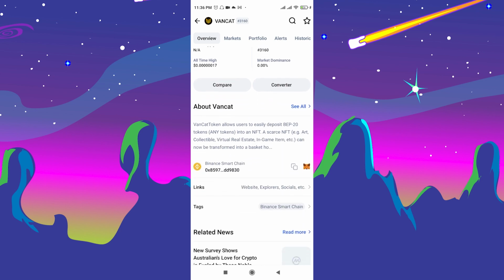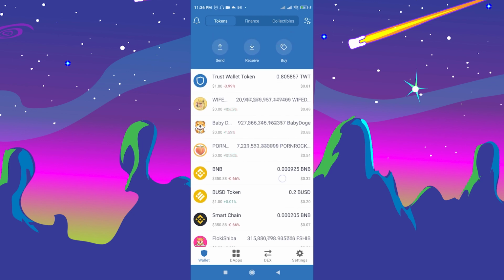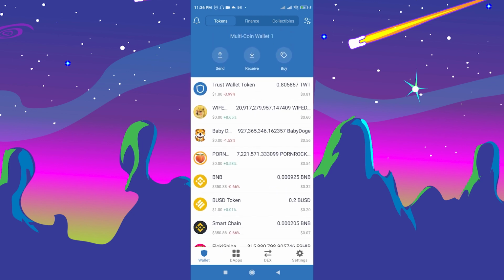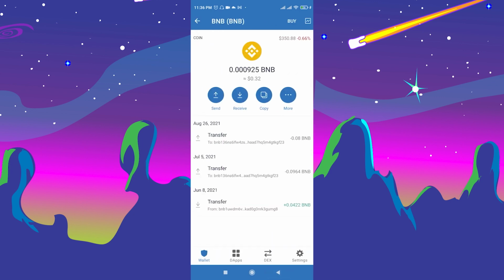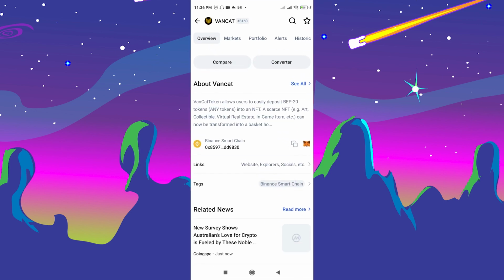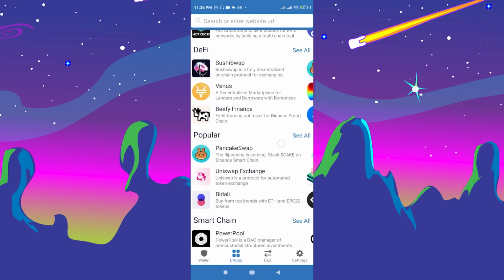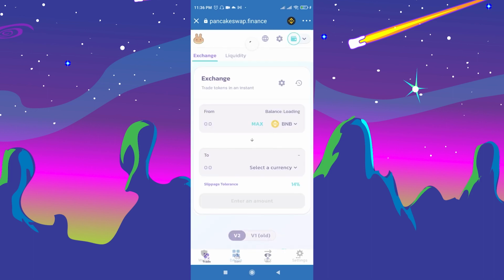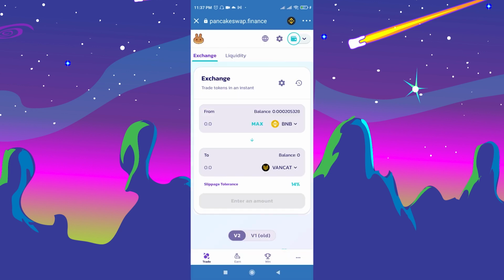How to Buy VANCAT Token On Trustwallet!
Buy VANCAT Token

In this video, I will teach you how to buy VANCAT Token on Trustwallet. This is a step-by-step tutorial on buying a VANCAT coin on Trustwallet through Pancakeswap.